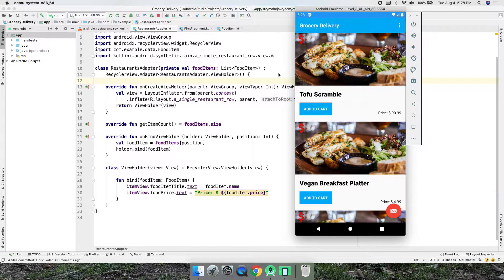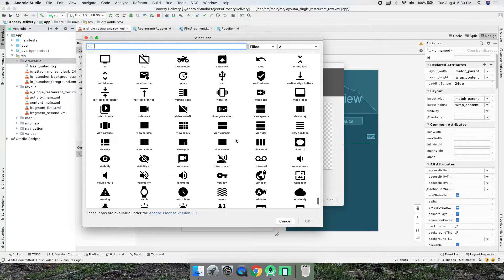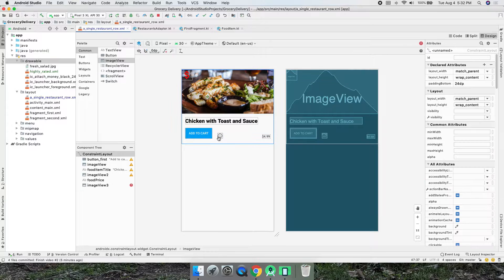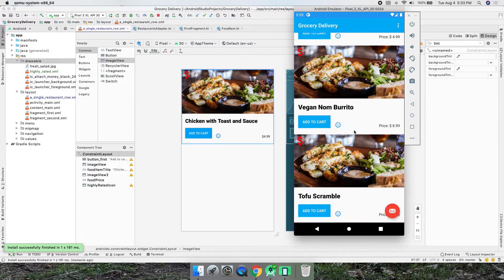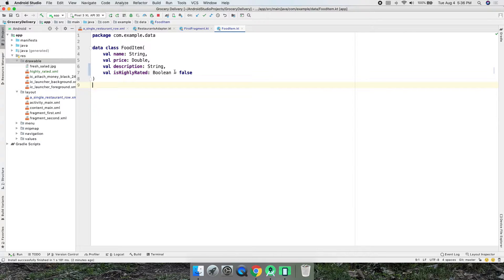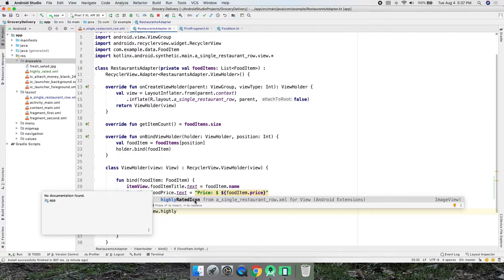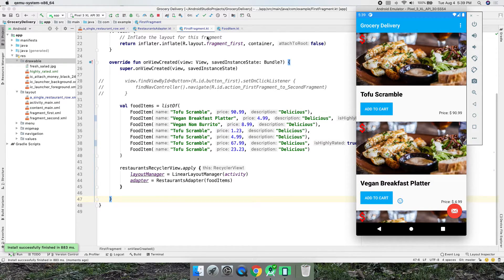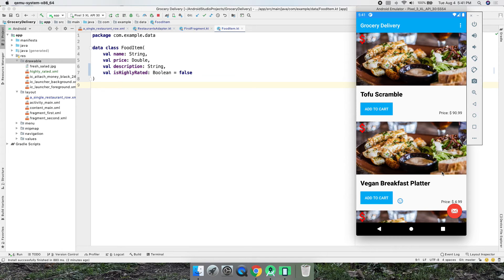Android Studio 4.0 Tutorial - Part 3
While building our first Android app for a restaurant we'll want to let customers know which food items are highly rated. In this Android Studio tutorial we'll add an ImageView to our layout, add a built-in vector graphic directly from Google, then use an if statement to display the icon only if the dish is highly rated.

Using Kotlin we'll explore default values in data classes and set visibility, all while learning app development.